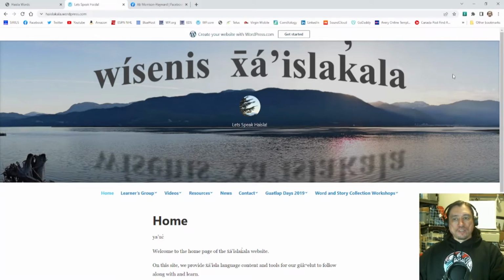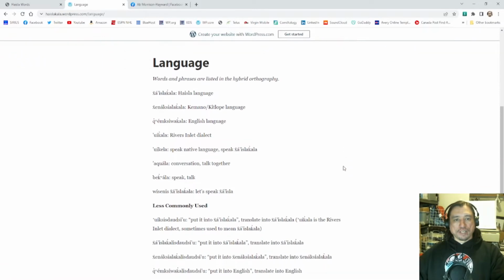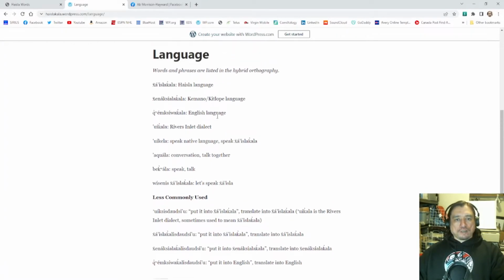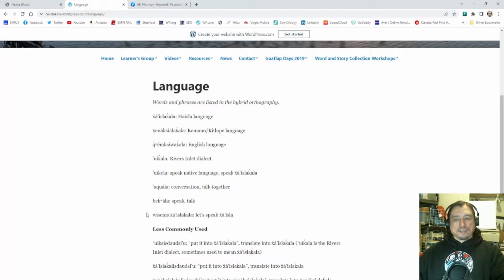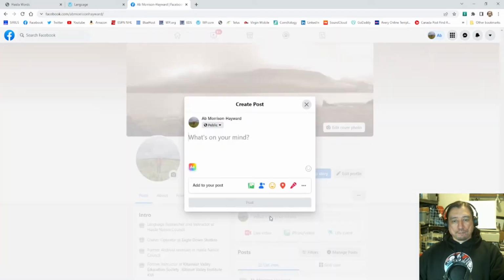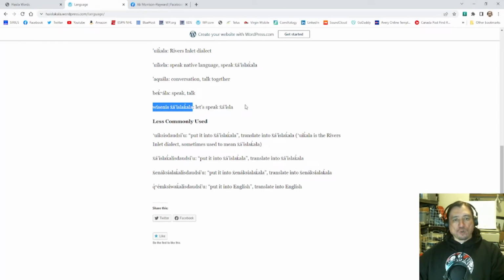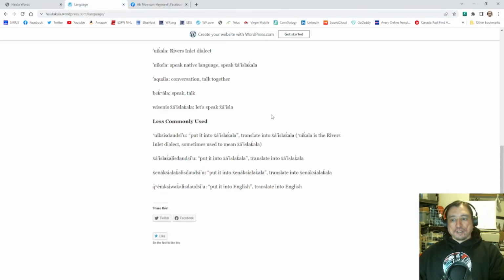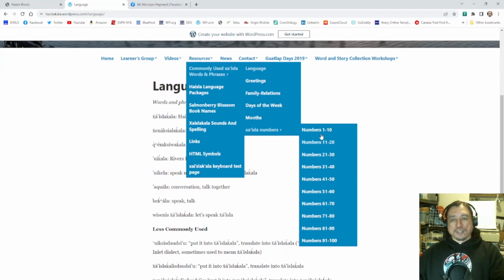Copying Text From Xa'islak'ala Website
Ab Morrison-Hayward demonstrates how you can find accurately spelled words or phrases on the x̄á’islak̓ala website and copy them to other programs. wa